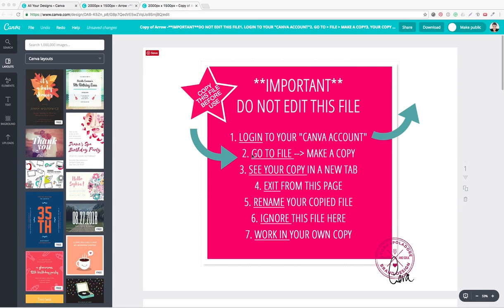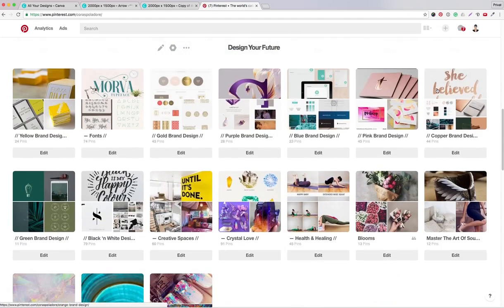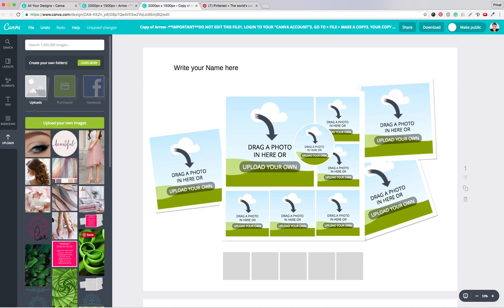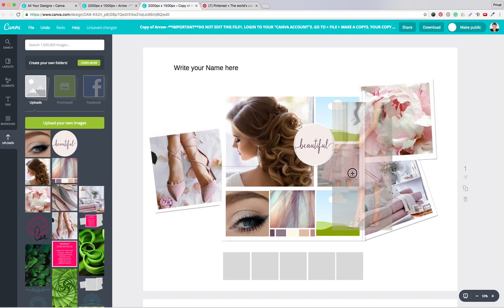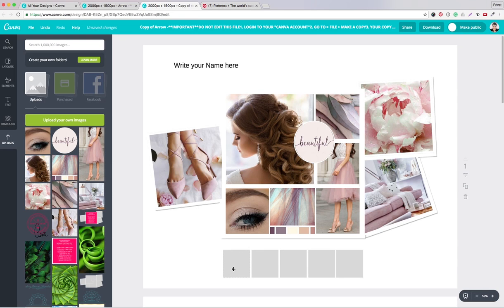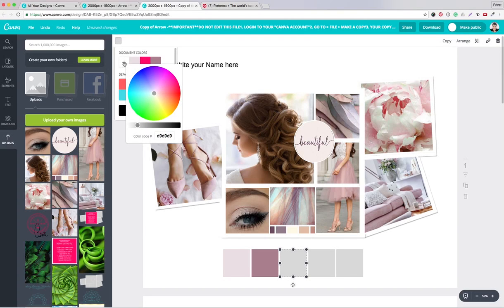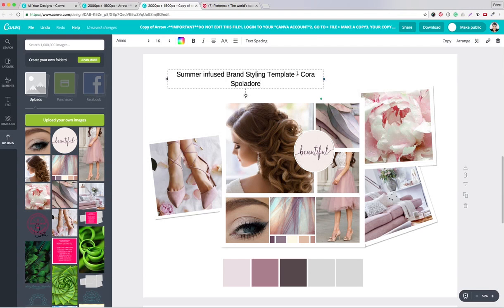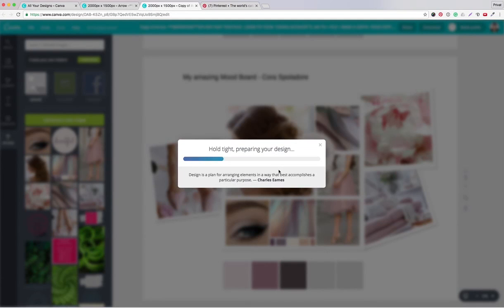How to use your mood board template in Canva